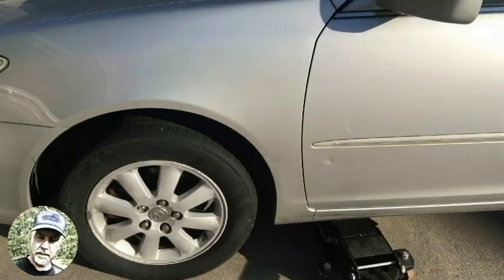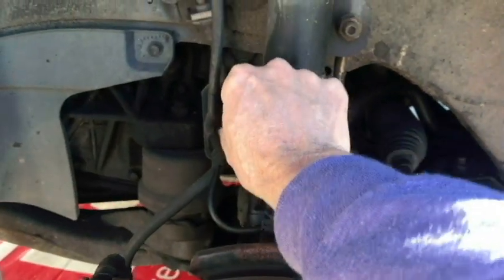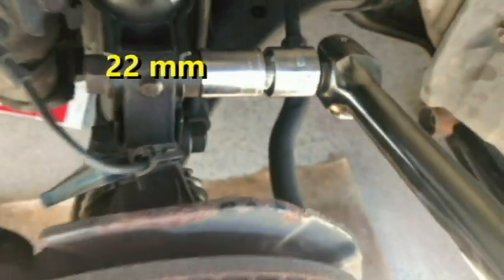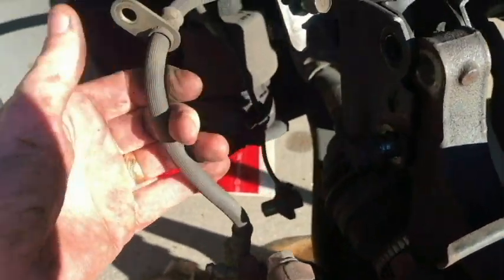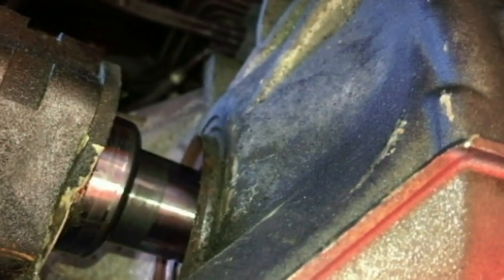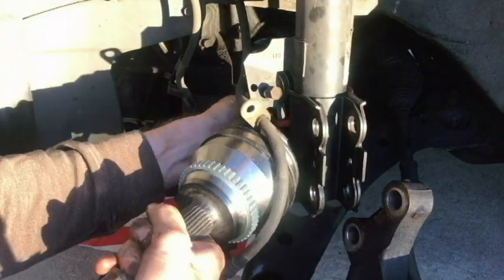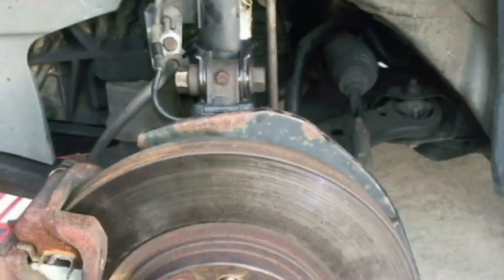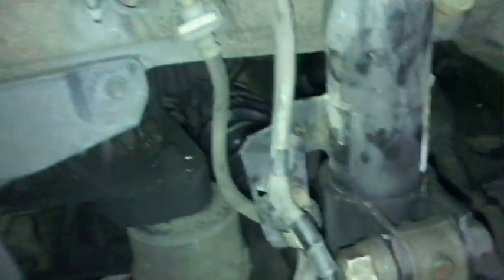Toyota Camry CV AXLE Replacement Driverside/Left 3.0L V6 2002-2006 Solara, Lexus 300ES, Avalon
Removing the Driver Side Drive axle & Replacing it with a new CARDONE AXLE on our 2002 1mz-fe Camry.